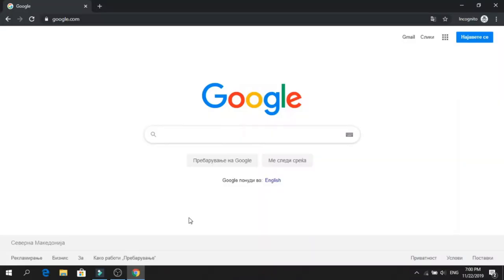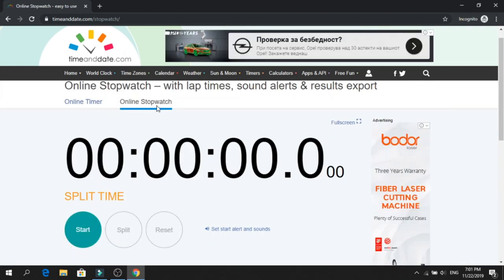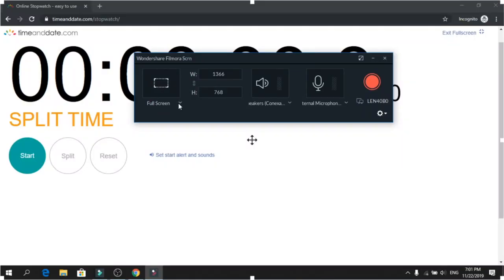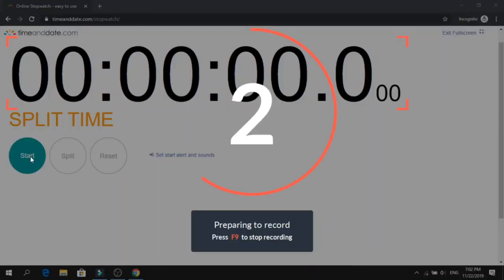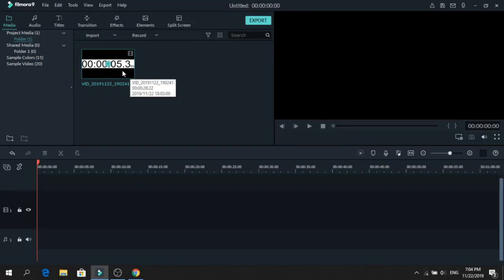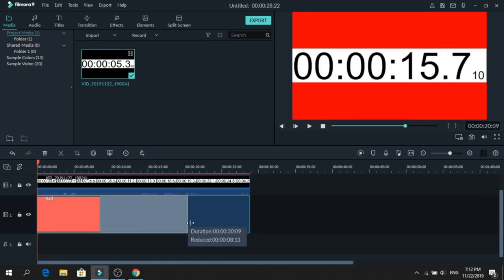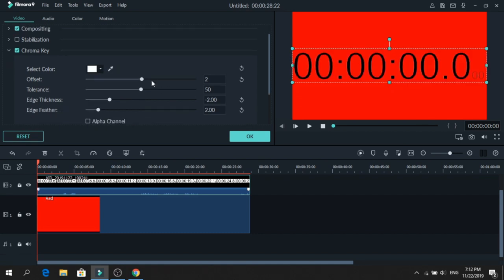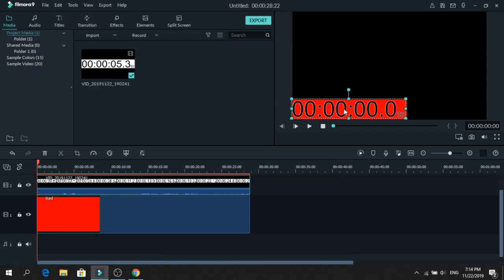How to Add a Timer in Filmora 9 Tutorial | Filmora 9 Free Effects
Learn how to make an animated countdown timer or add a time indicator to your videos in Wondershare Filmora 9 Tutorial. No plugins are needed.